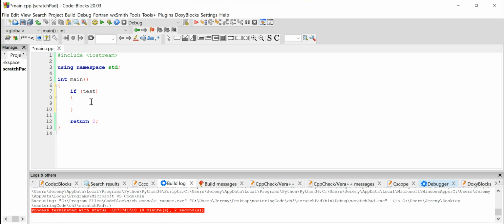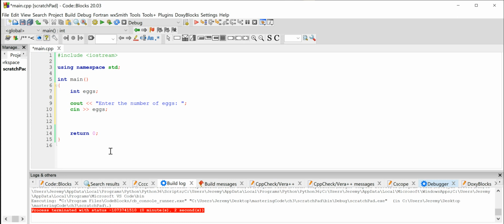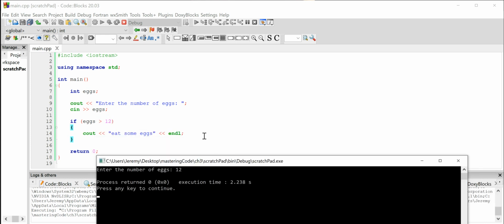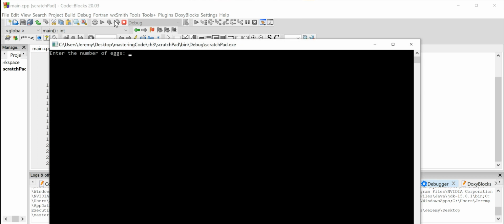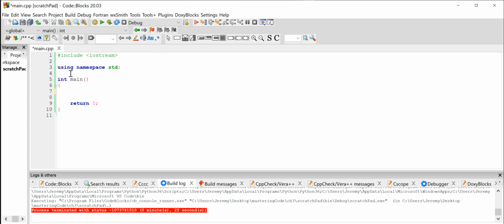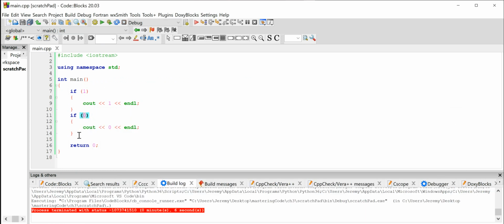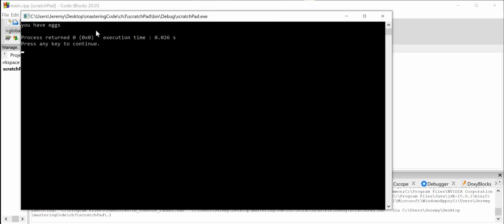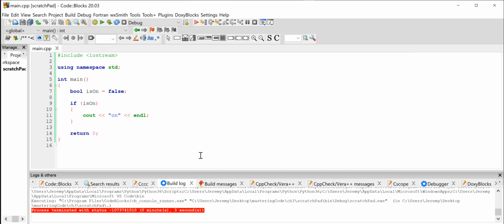if Statements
The first installation on decision-making in C++.  Covers if-statements and truth values.